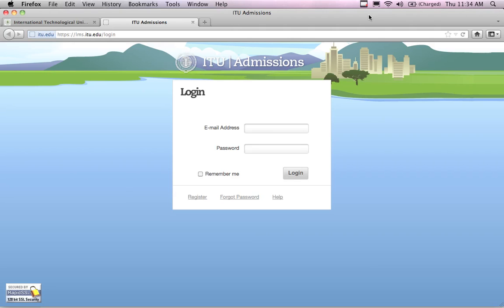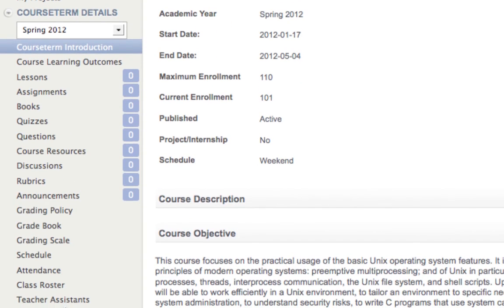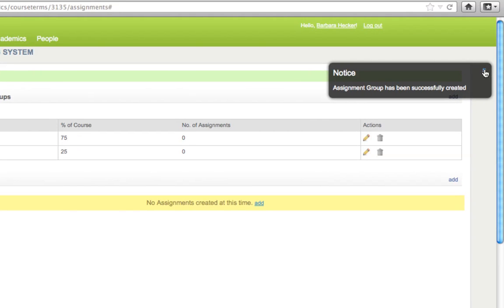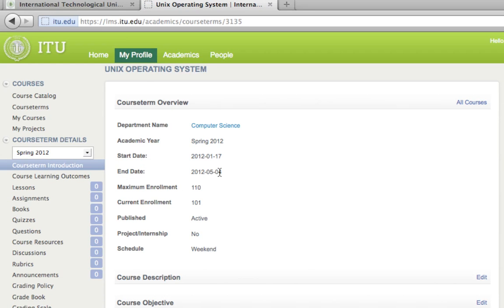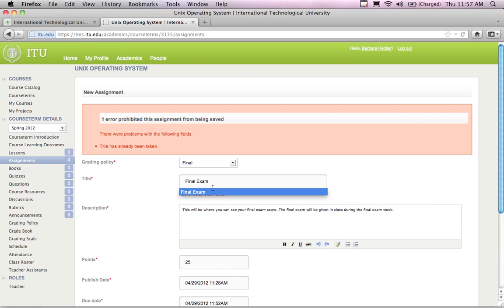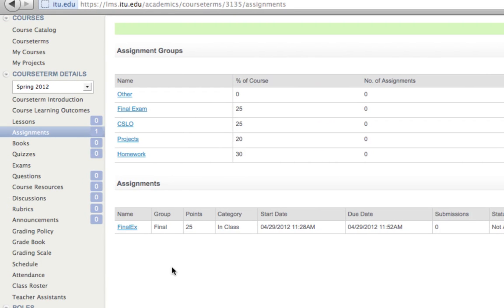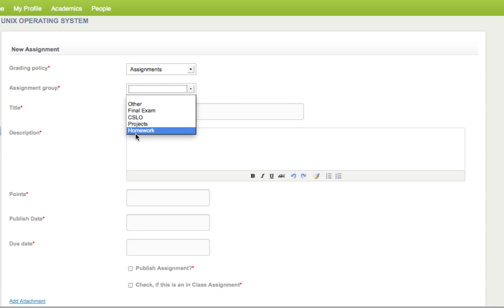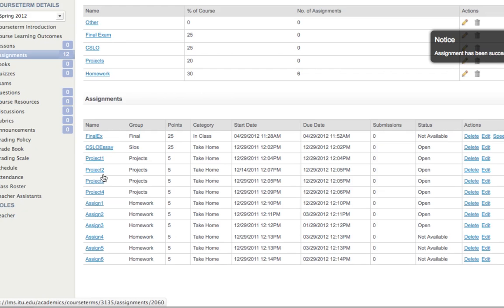LMS Gradebook Configuration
This video tutorial demonstrates how to configure the LMS grade book for use with your class.